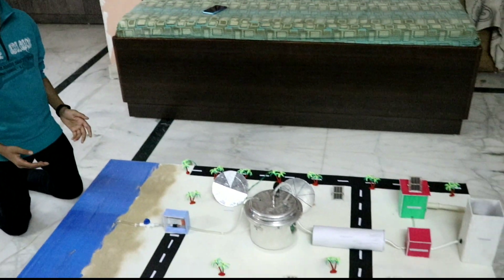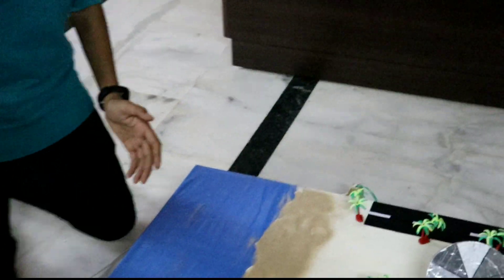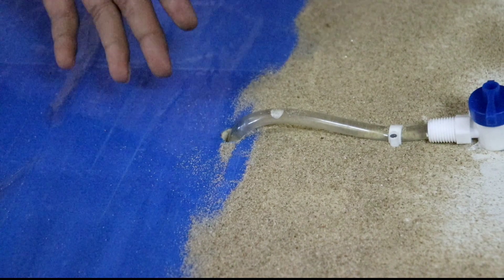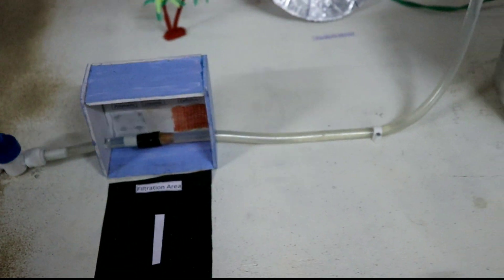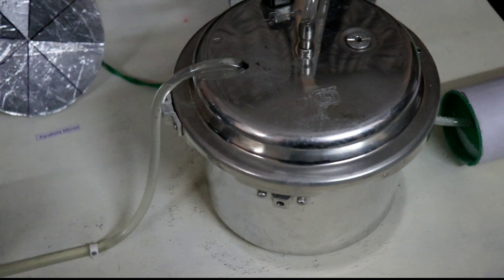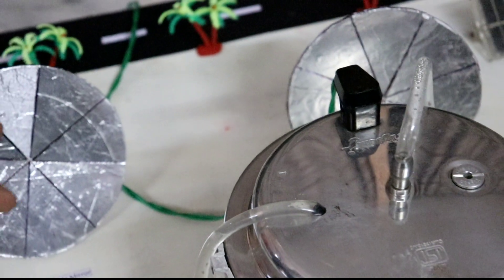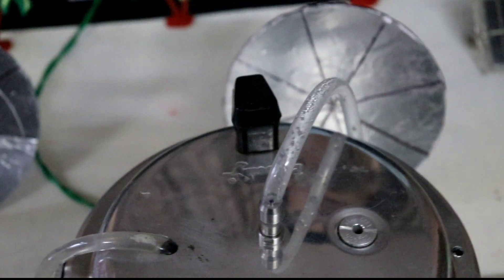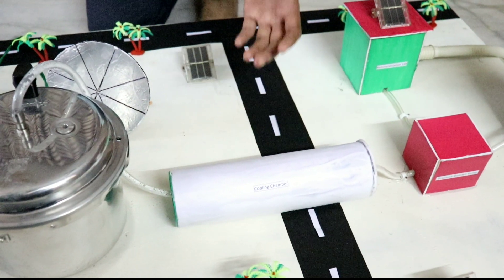Solar Desalination Plant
This is the prototype of Solar Desalination Plant and is the official entry for Google Science Fair 2018